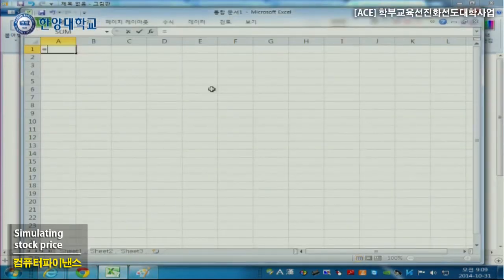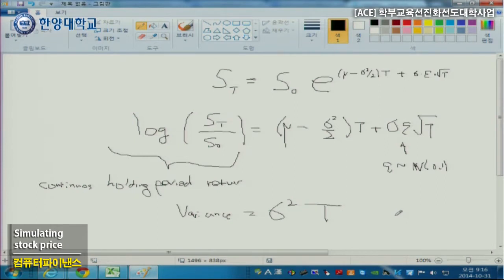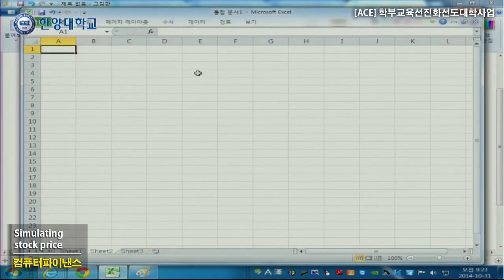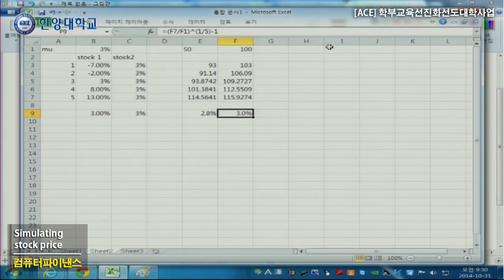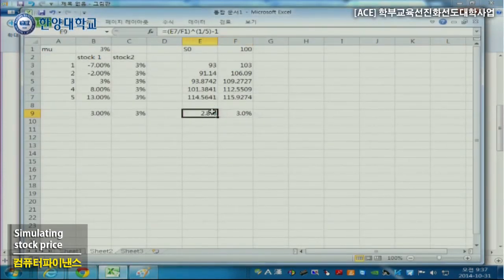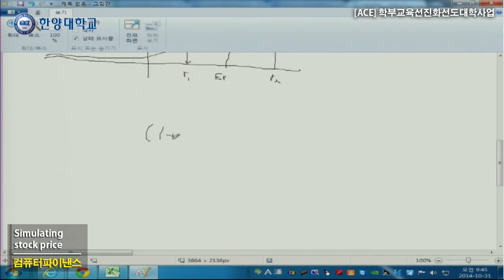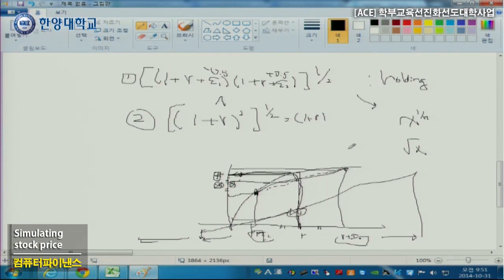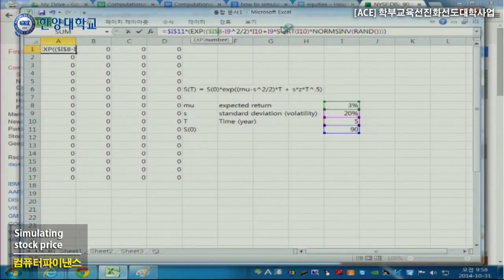12. 컴퓨터파이낸스 애로-드부루 증권2